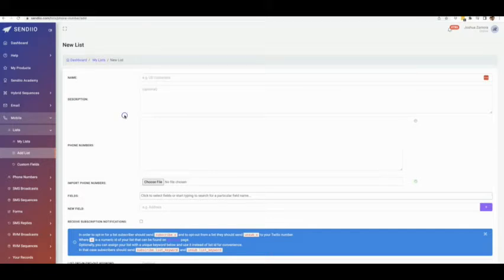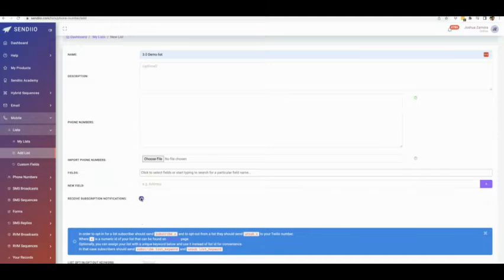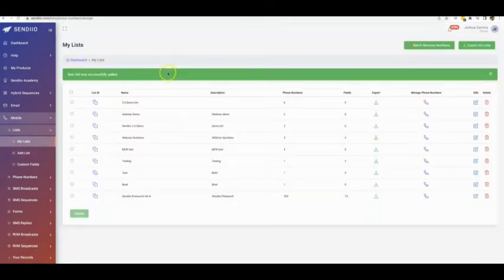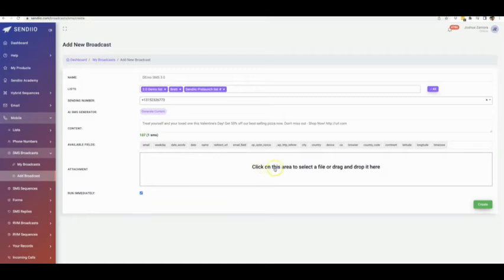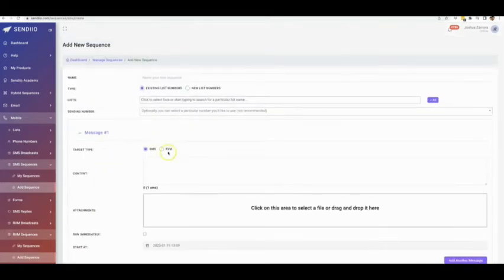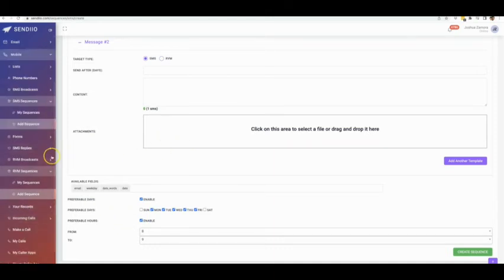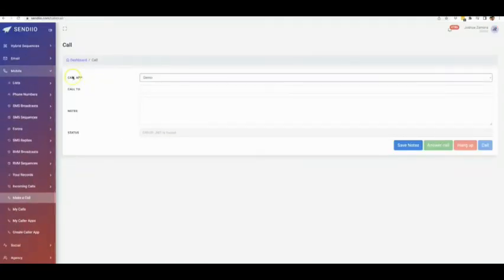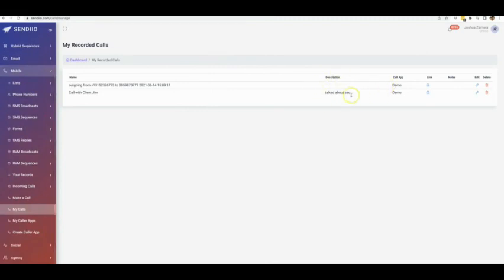Sendiio V3 Review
Checkout this awesome Sendiio v3 review, one of the best autoresponders to save you time and money.

Thank You for checking out my Sendiio v3 Review